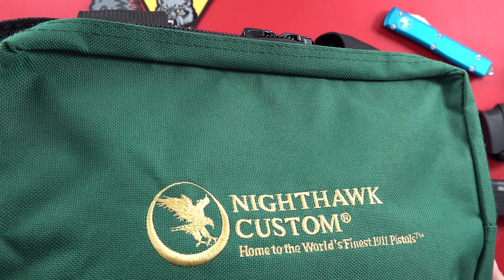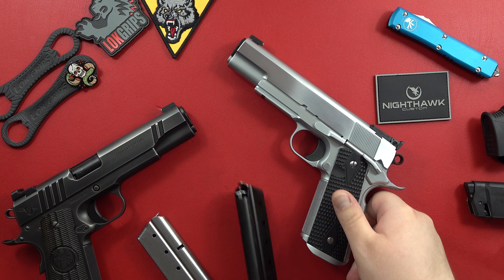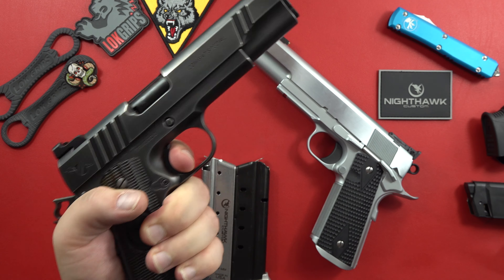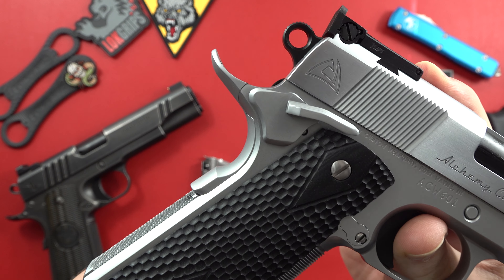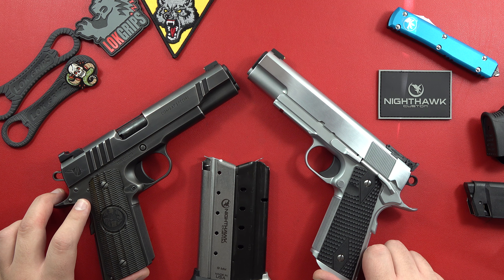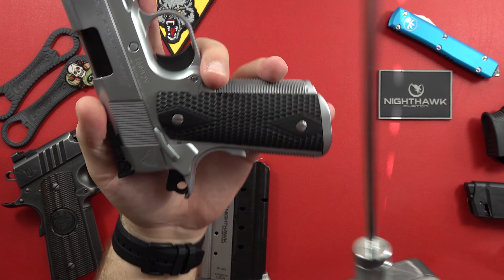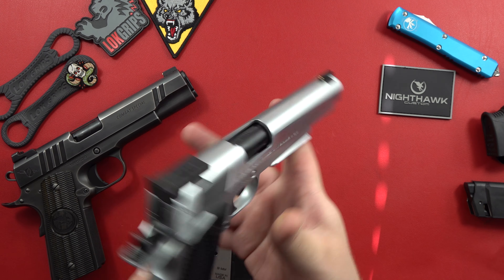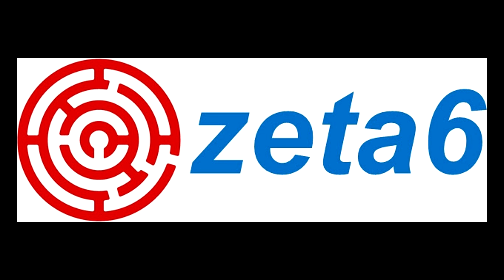Nighthawk Custom Thunder Ranch 9mm 1911 vs. ACW Quantico 9mm 1911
Nighthawk Custom Thunder Ranch Combat Special Custom 9mm 1911 vs. Alchemy Custom Weaponry Quantico 9mm #1911 custom 1911 comparison